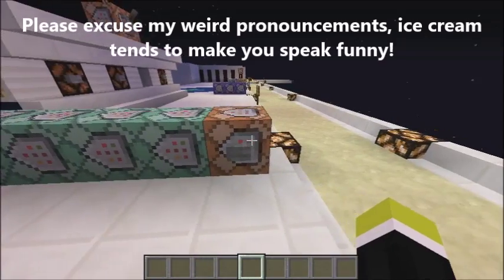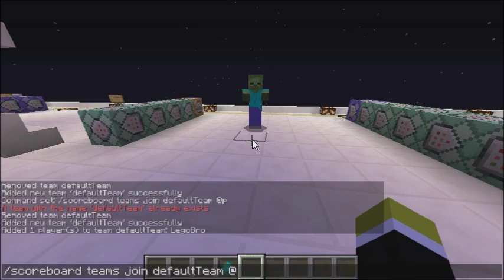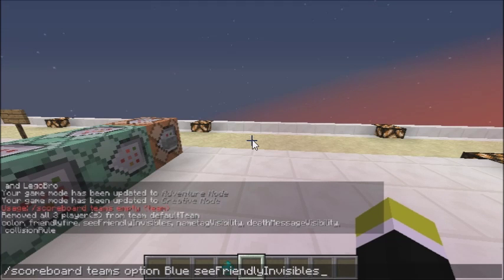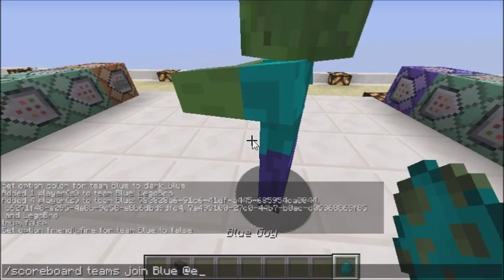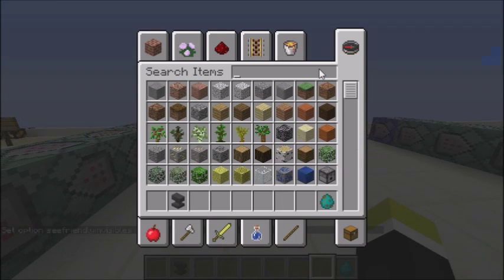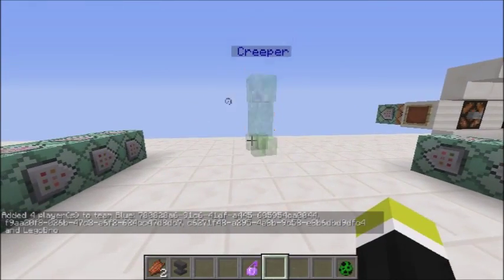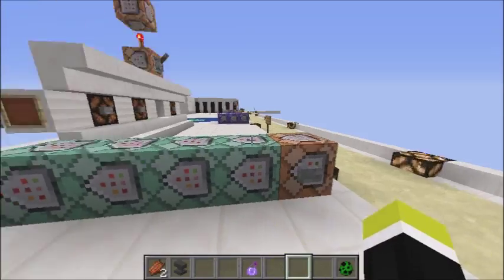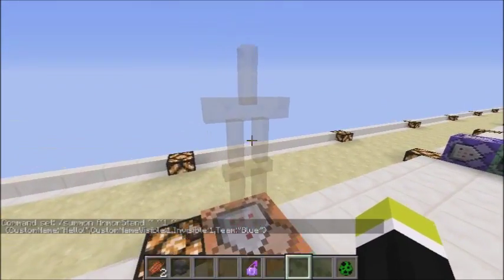Scoreboard Teams Command Block Crash Course Ep 5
We see what scoreboard teams are all about.

This went up later than it should've sorry, but it's still in the weekly slot so don't get too upset!